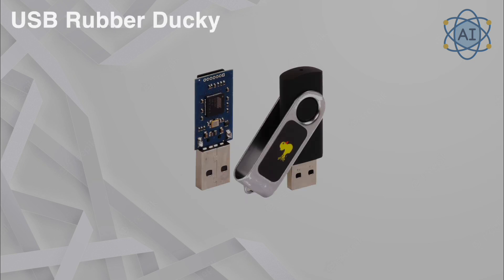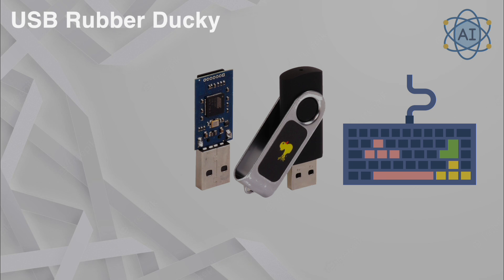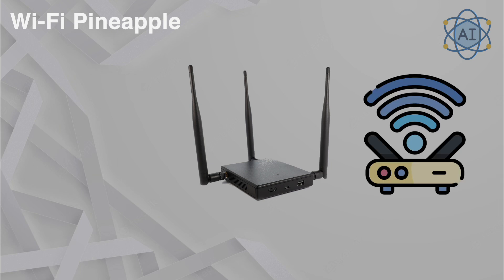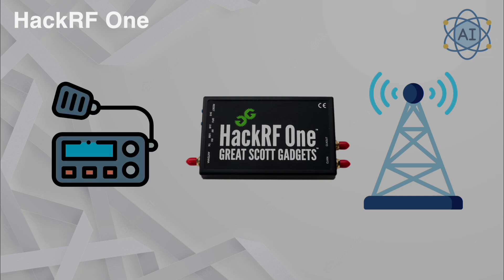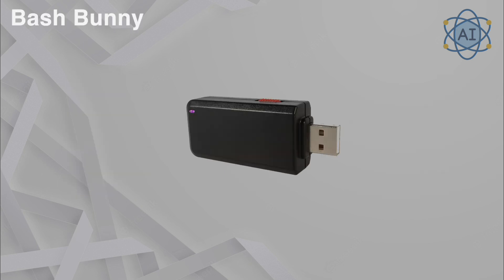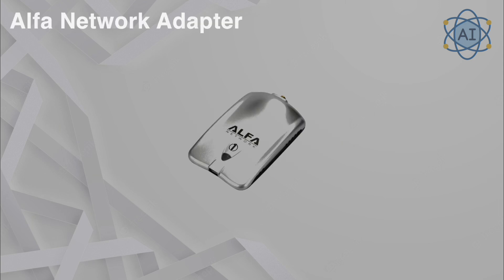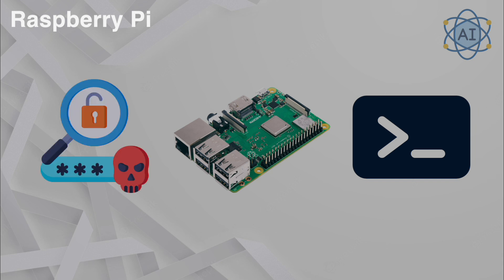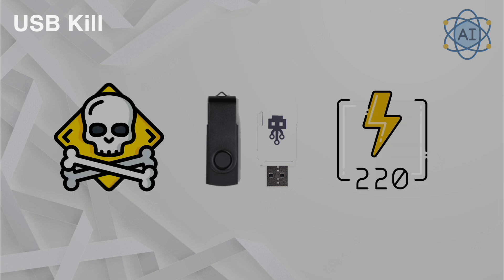Hardware Tools in Cybersecurity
This lesson on hardware tools commonly used in cybersecurity and hacking. In this session, we’ll explore some of the most powerful tools that cybersecurity professionals and ethical hackers use to secure systems and identify vulnerabilities. By understanding these tools, you’ll gain insight into their functions and how they fit into a cybersecurity workflow.